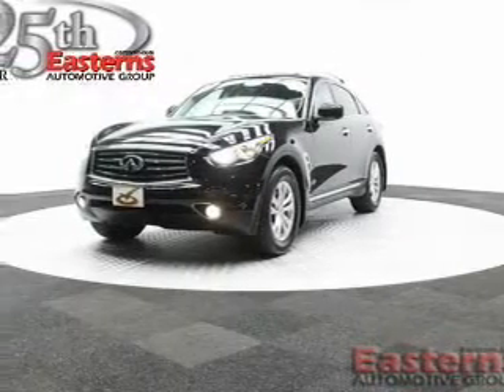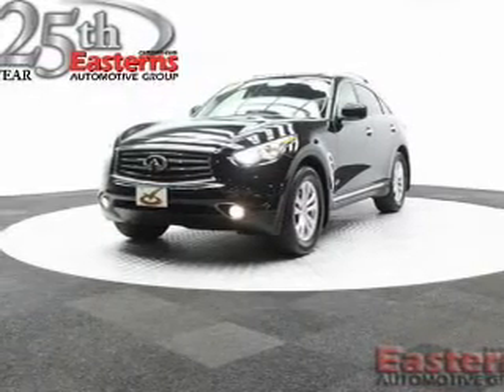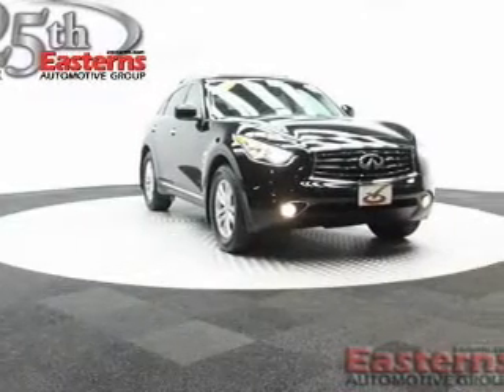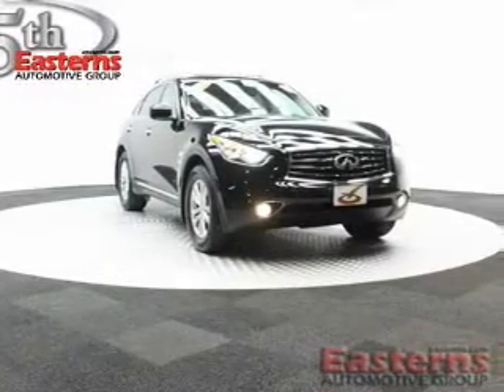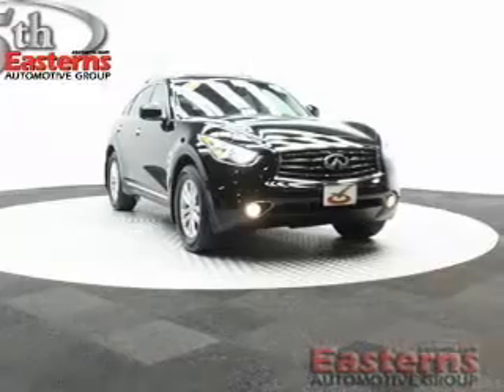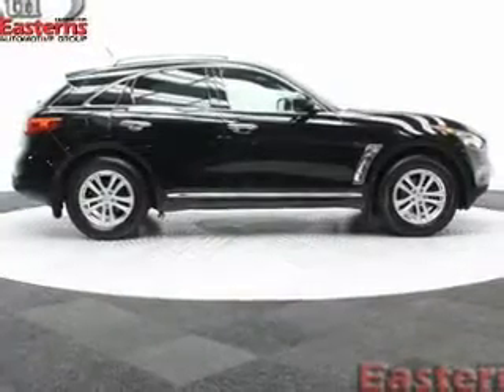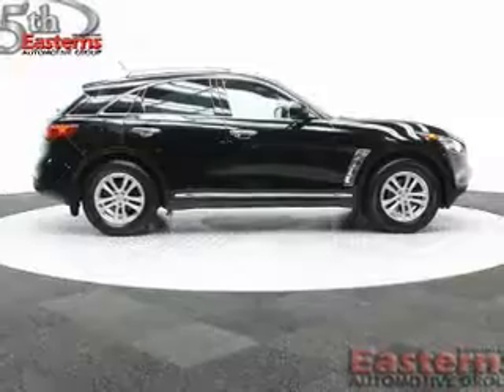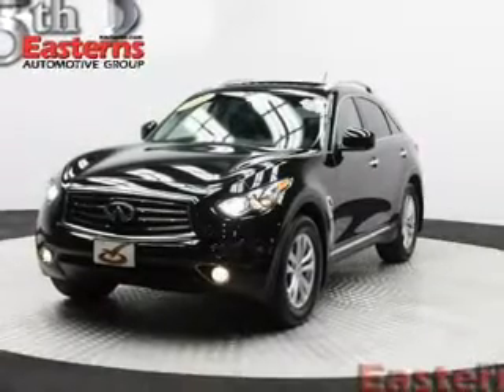2013 Infiniti FX37 - Temple Hills MD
Phone:
Year: 2013
Make: Infiniti
Model: FX37
Trim:
Engine: 3.7 liter 6 cylinder 24 valve MPFI DOHC
Transmission: 7-Speed Automatic
Color: Black Obsidian
Mileage: 40859
Address:
4809 St Barnabas Rd